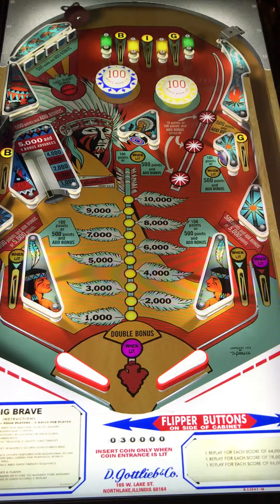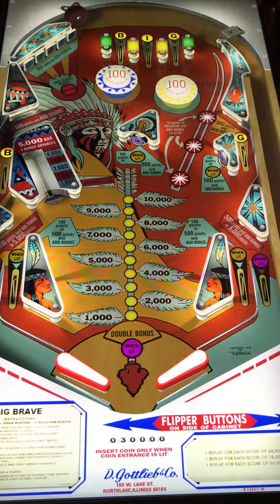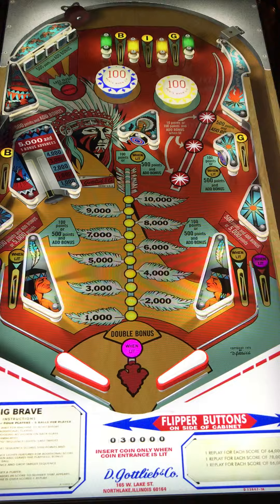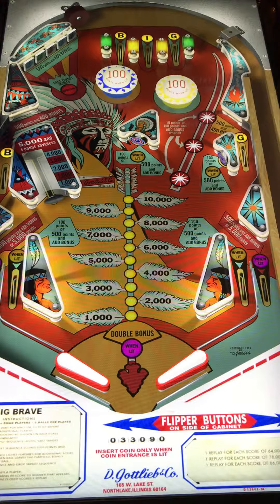Big Brave Pinball Review & Gameplay - 7.375 - Gottlieb Pinball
This video is of a decent virtual pinball called Big Brave by Gottlieb Pinball.

This Pinball has a moderate difficulty. Table mechanics were done well considering the age of the game.

Big Brave Review (10 being Highest)

Gameplay: 7
Table Speed: 7
Soundtrack: 7
Difficulty: 8
Theme: 7
Art: 8
Flipper Gap: 8
Toys: 7
Rules: 7
Long Term Play : 7
Table Mechanics: 7
Fun Factor: 7